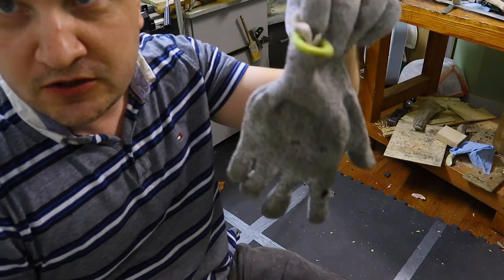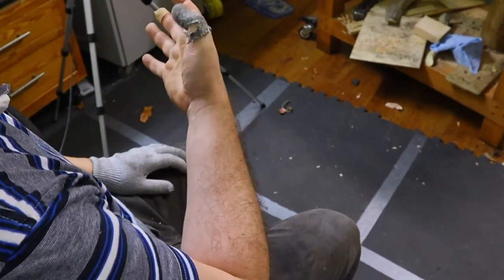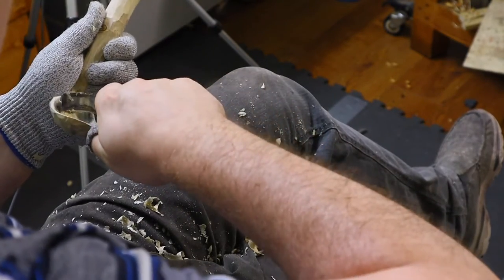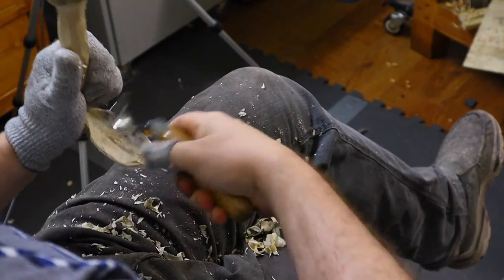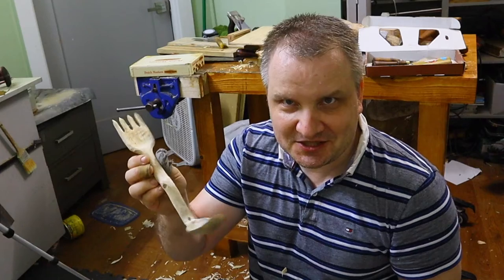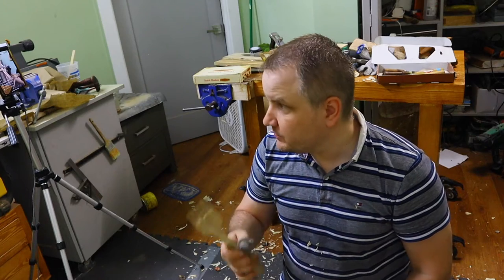No Cut Gloves Cutting + Carving of a Ladle, Fork, Ladlork, or a Limplaer (?)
If you want to relax a little bit, wood carving is always can help with that.  You don't need to have any specific plan, but rather general direction and then just let the wood and the knifes do the work.  It can become a regularly looking spoon, or can become something completely unusual like this ladlork or ladle-impaler or ... I don't even know what.

My Etsy store